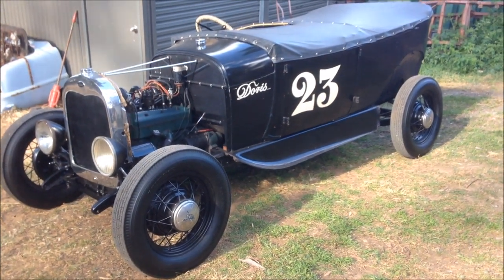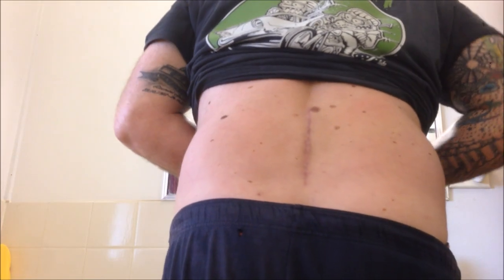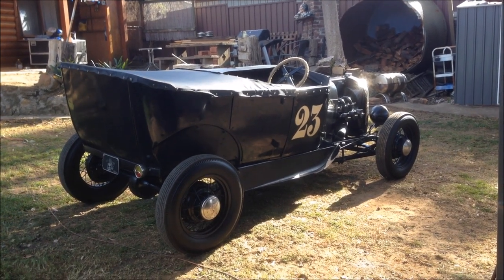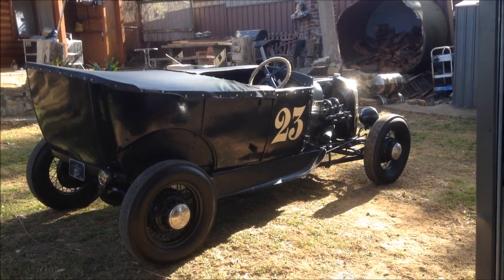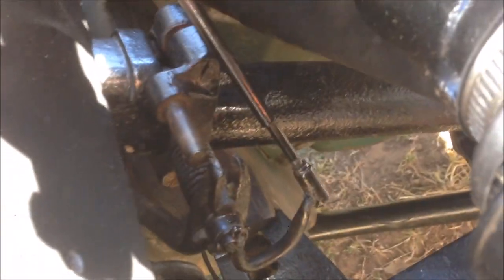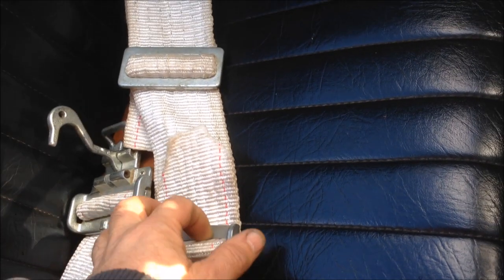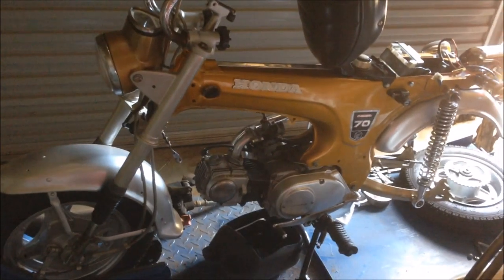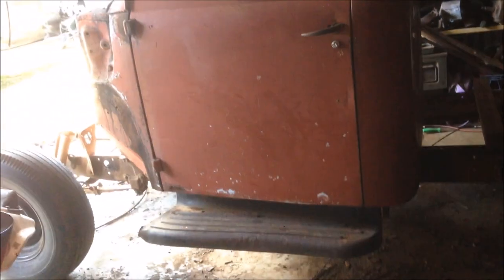The Dry Lake Racer is Finished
Chanel update and a bit of whats been going on.